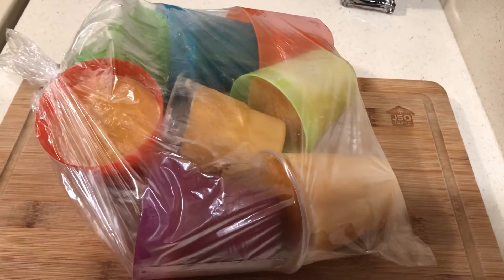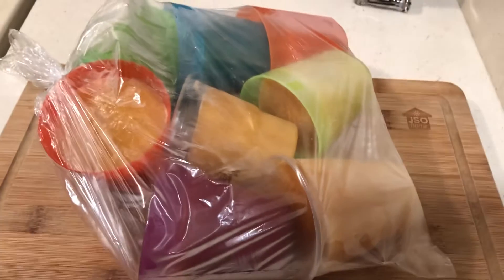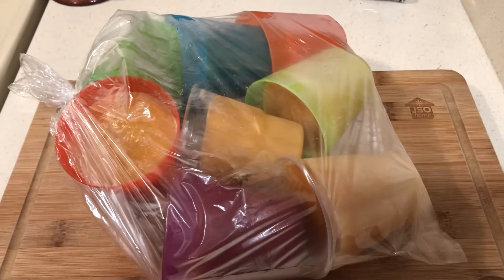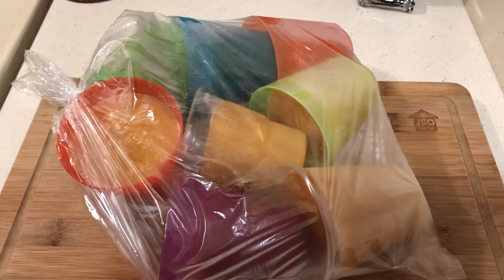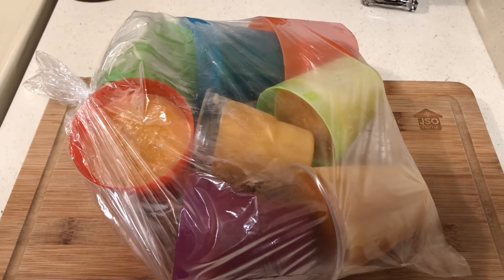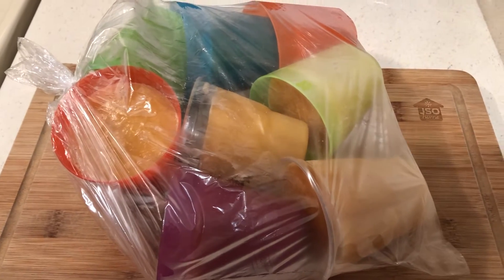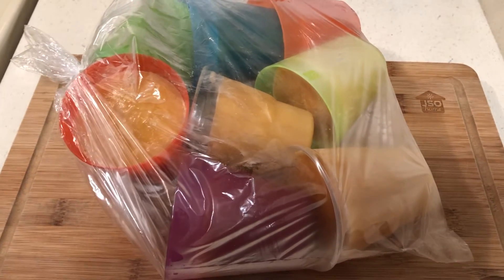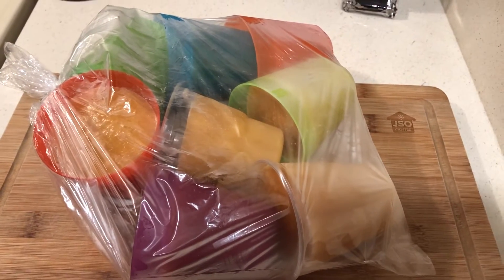Evaporated Milk Frozen in a Baggie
Twitter Rhoda Stone @rstone6192008 -Instagram rstone6192008 & eBsy rhodston-0